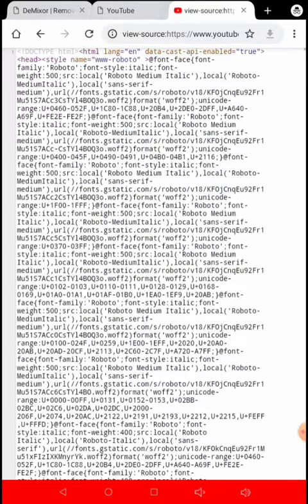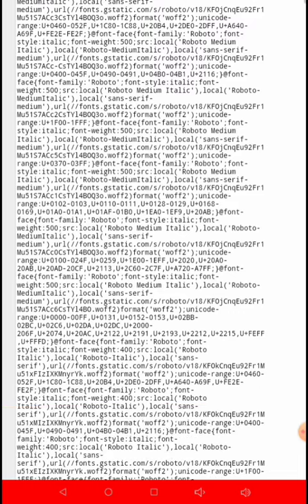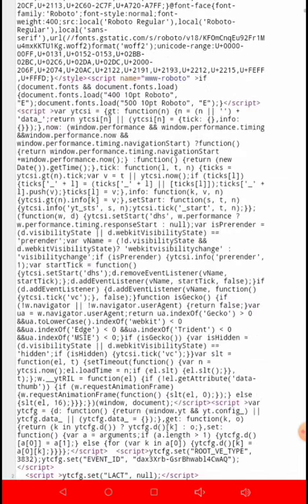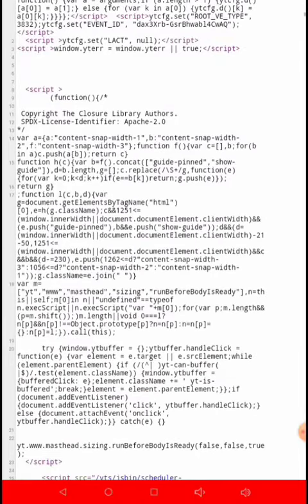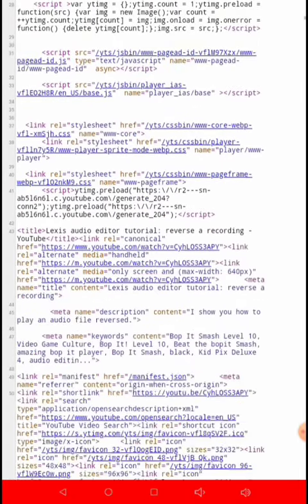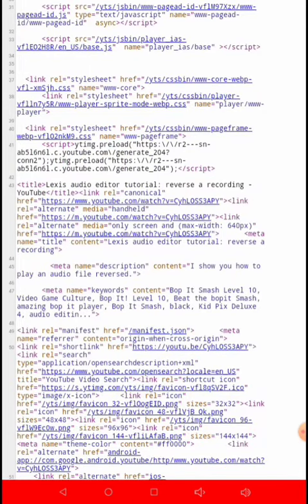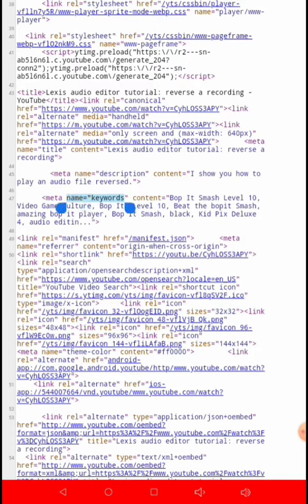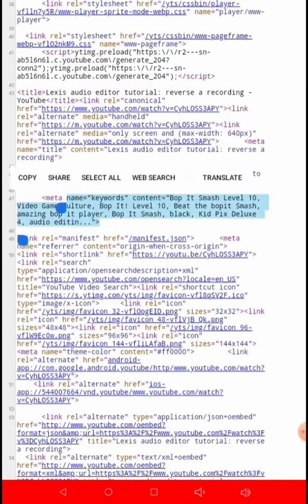How To See Tags on YouTube Videos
You type view-source: before the URL and then hit search.